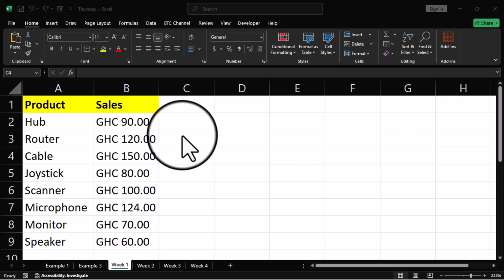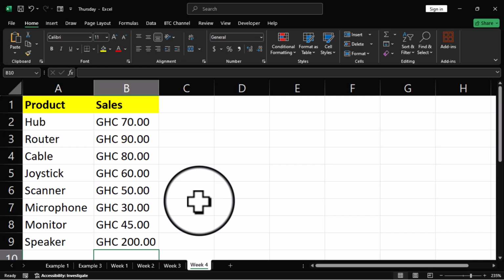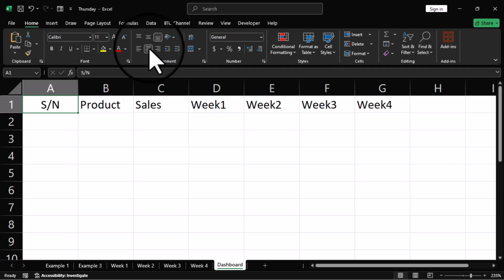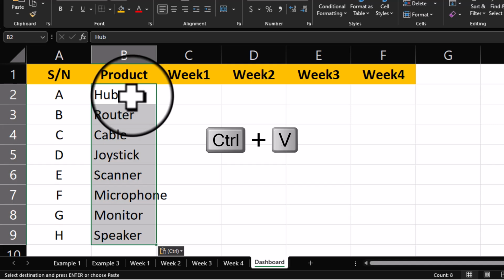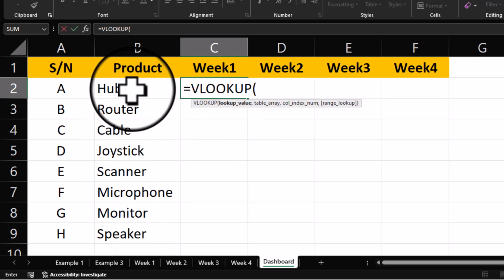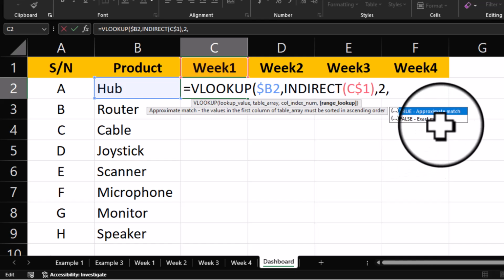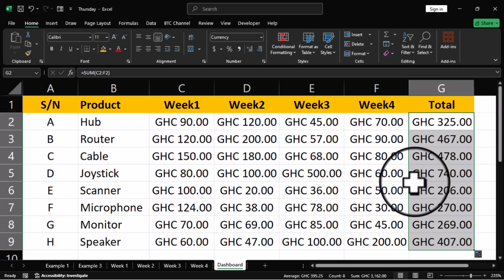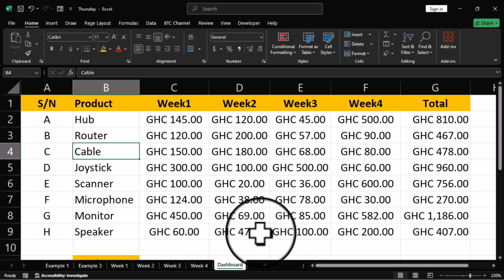Create Dynamic Excel Dashboard with VLOOKUP, INDIRECT & Named Range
Learn how to build interactive Excel dashboard using VLOOKUP, INDIRECT function, and Named Ranges. This step-by-step tutorial covers creating dynamic data retrieval, flexible data updates, and seamless data visualization. Perfect for Excel users looking to enhance their dashboard skills and streamline data analysis. This effect boost Excel productivity for all.

00:00 Introduction
00:39 Company's Workbook Description
02:52 Output Computation of the Boss Demand
03:33 Dashboard Creation
05:52 Create Dynamic Serial Numbers
08:20 Insert the Products
08:51 Create the Name Ranges for the Weeks
10:51 Using Vlookup, Indirect Function in Excel
16:29 Additional Effects to the Dashboard